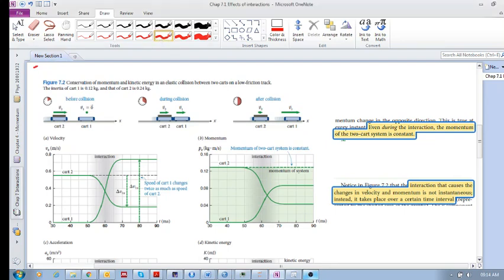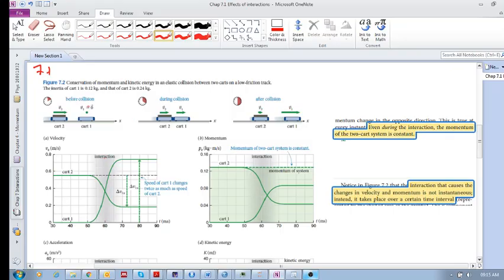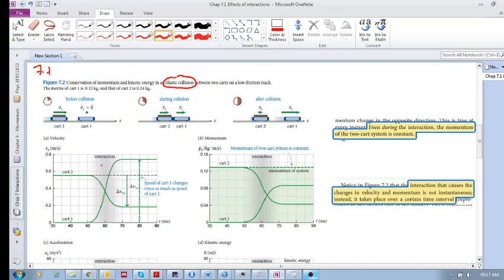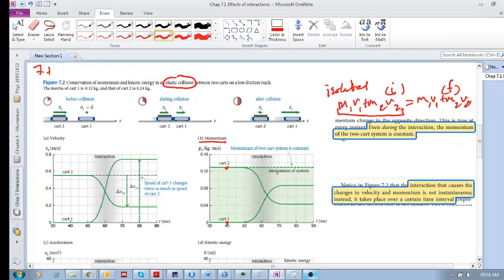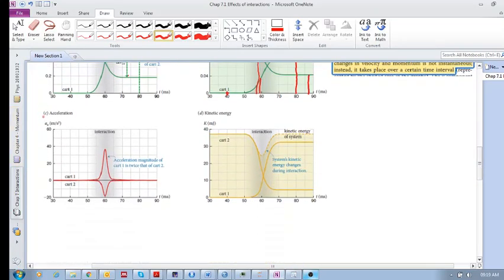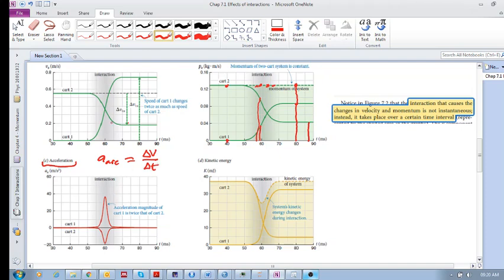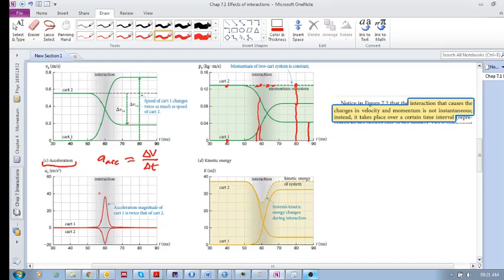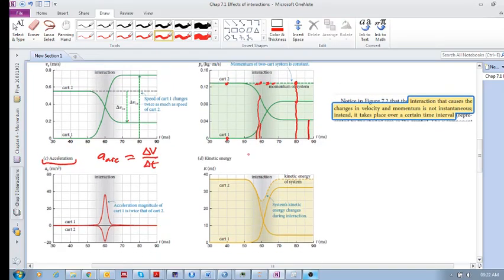Chap 7.1 - Effects of interactions (b)